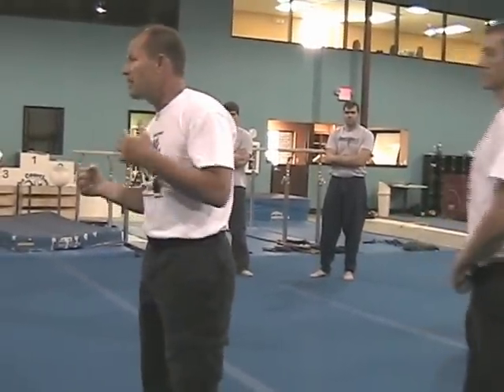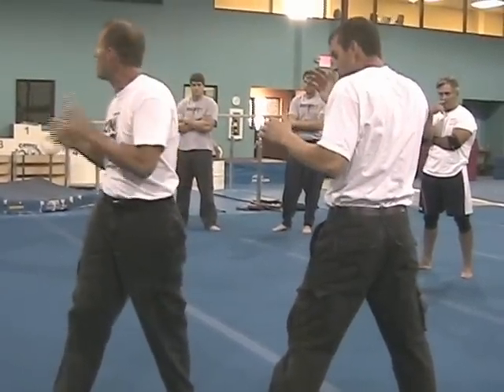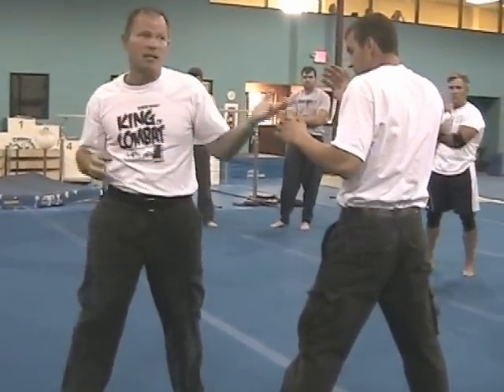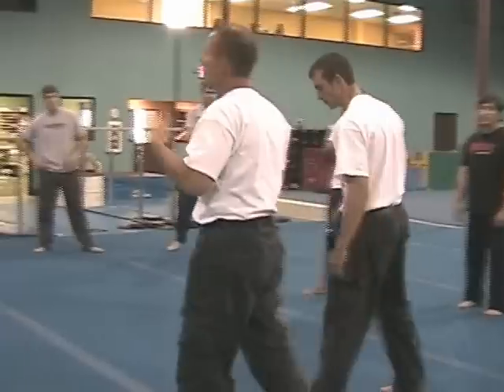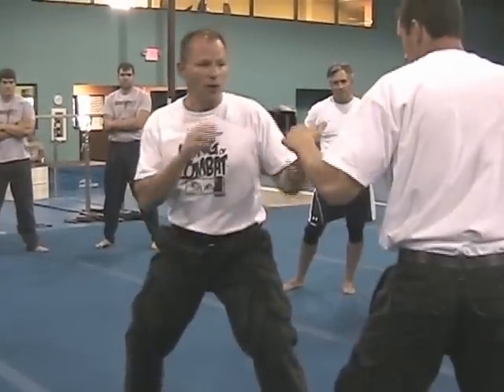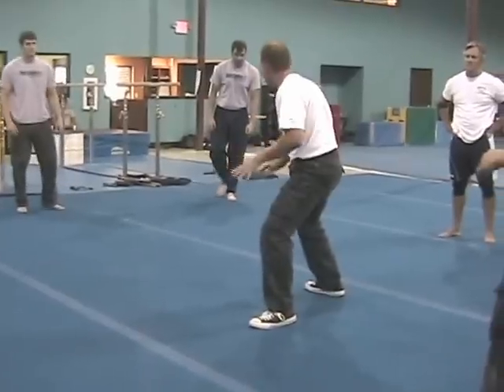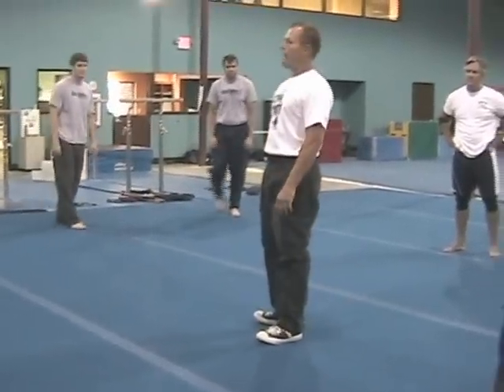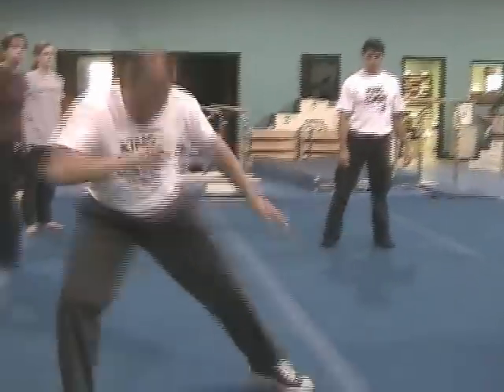Bussey Combatives: Practice Basics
Robert Bussey gives practice pointers to attendees at a workshop on July 12, 2008 in Flowood, Mississippi.